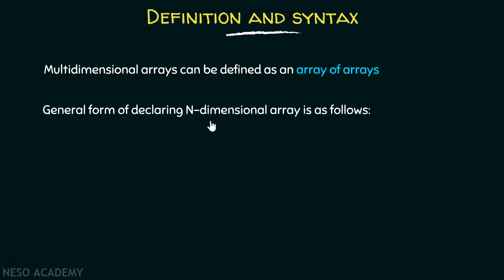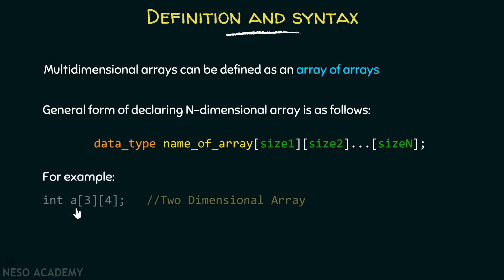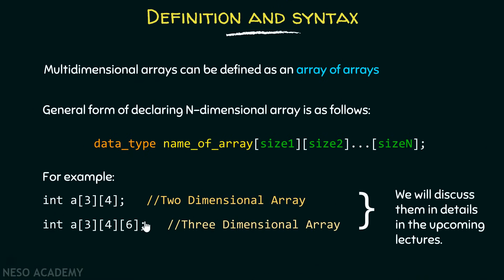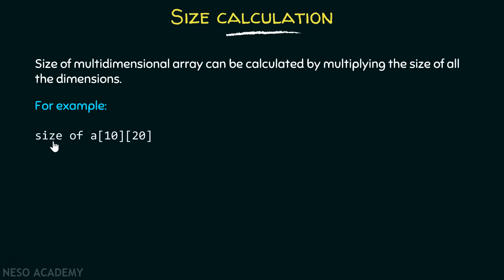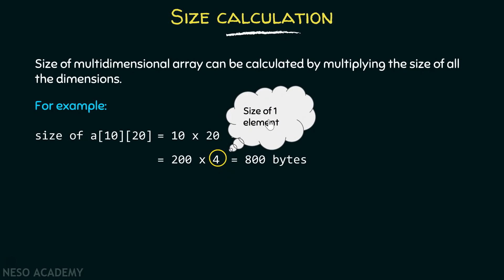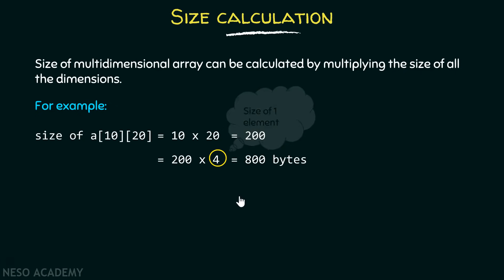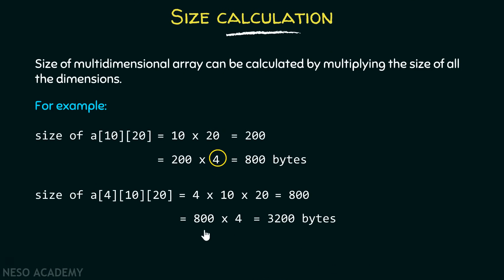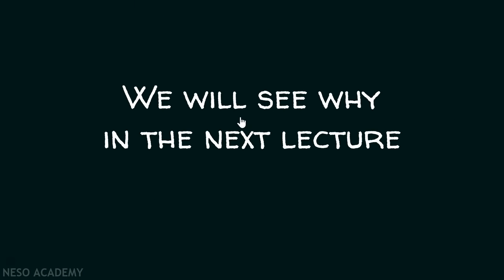Introduction to Multidimensional Arrays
C Programming: Introduction to Multidimensional Arrays in C Programming.
Topics discussed:
1) Definition of Multidimensional Arrays.
2) The syntax of Multidimensional Arrays.
3) Size of Multidimensional Arrays.